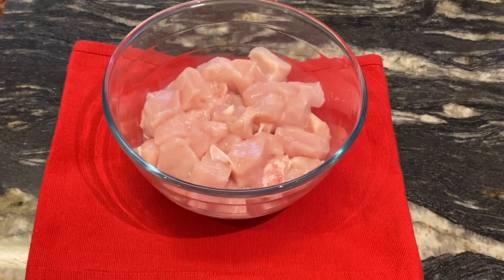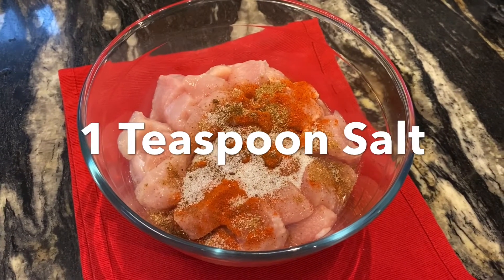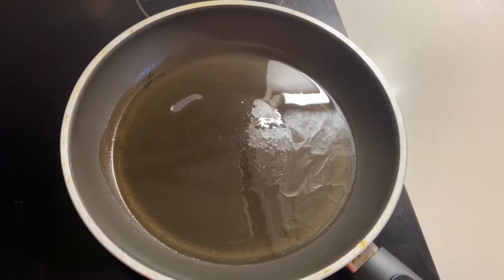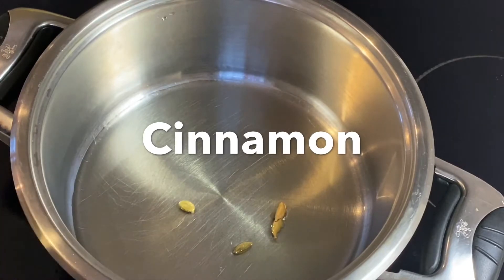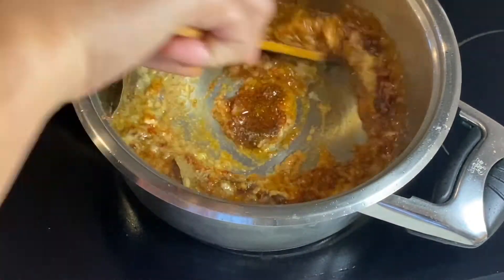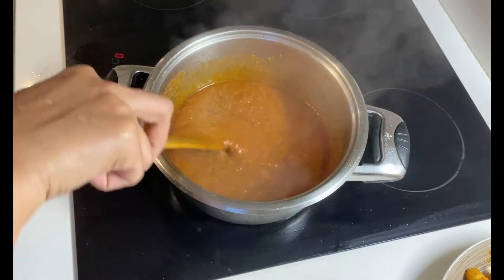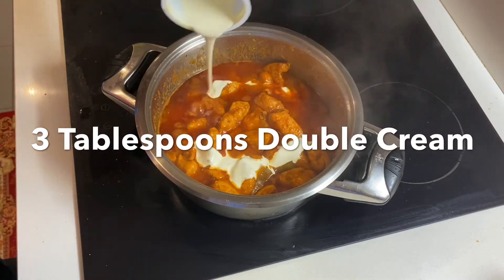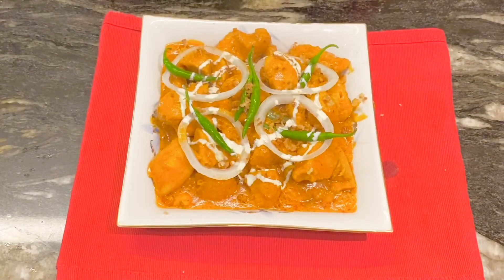Butter Chicken Recipe!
2 Chicken Breasts
1 Teaspoon Red Chilli
 Coriander Powder
 Jeera Powder
Food Colour
 1 Teaspoon Lemon Juice
Oil
Cardamom
Cinnamon
Bay leaf
1/2 Cup Onion Paste
1 Teaspoon Ginger Paste
1 Teaspoon Garlic Paste
1 Teaspoon Red Chilli
1/2 Teaspoon Tandoori Masala
1 Teaspoon Garam Masala
Tomato Purée
Water Sugar
3 Tablespoons double Cream
Green Chilli